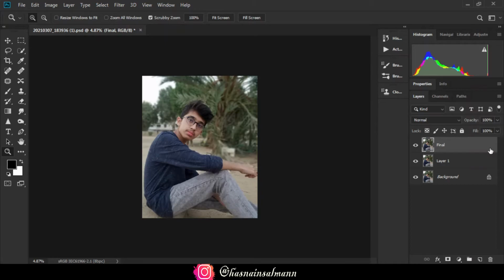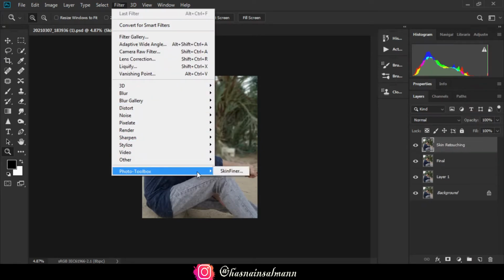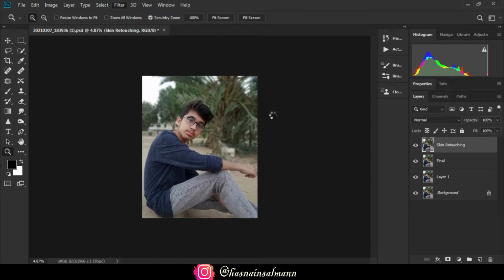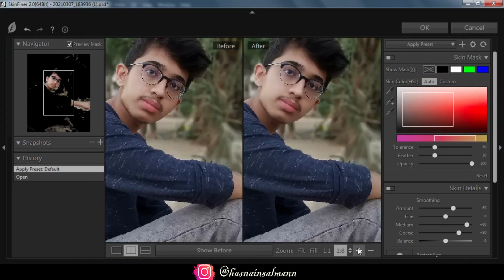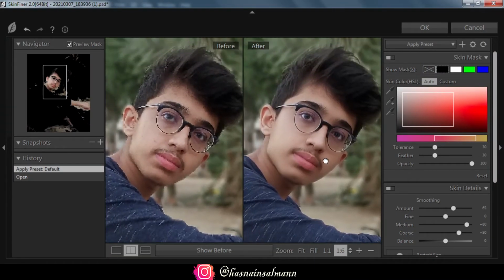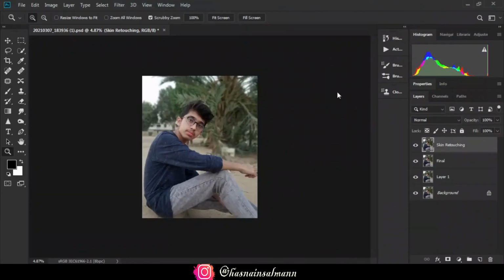Photoshop CC Skin Retouching in Less than 1 minute | Hs Pictures | Skin Retouching in 1 Minute in PS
Well so what's UP guys... today in this video i'm gonna make your skin retoching process a lot easier... just follow the tutorial...
SkinFiner is a photo editor developed by Chengzhu Li. The multimedia software provides professional-grade, photo portrait retouching. Users can remove blemishes and other skin imperfections through simple photo-editing tools and features. It can run as a stand-alone application or a plug-in for photo editing software..